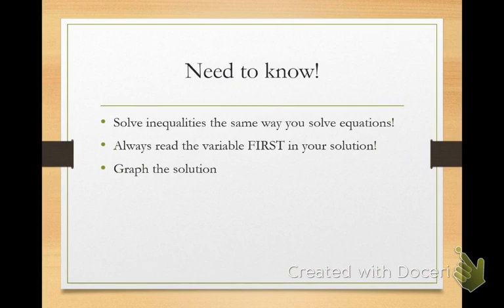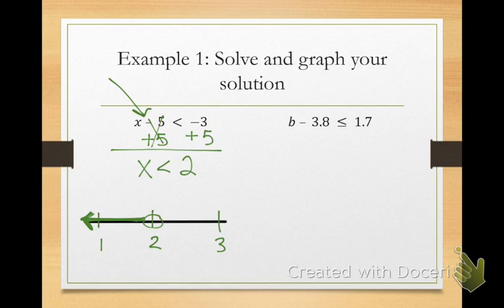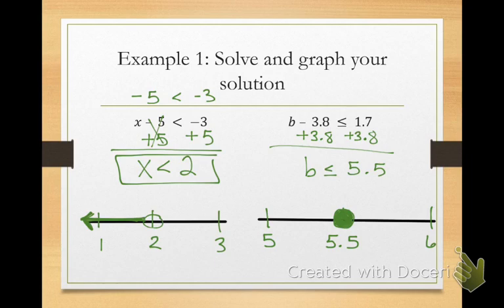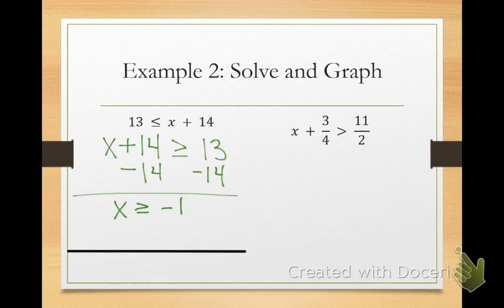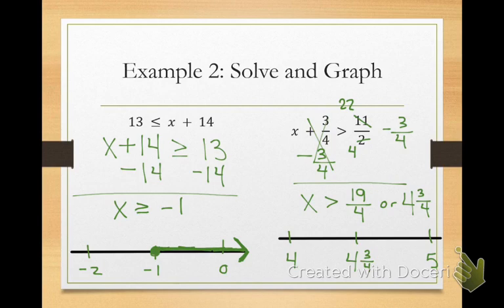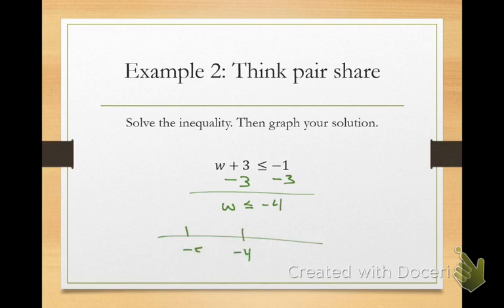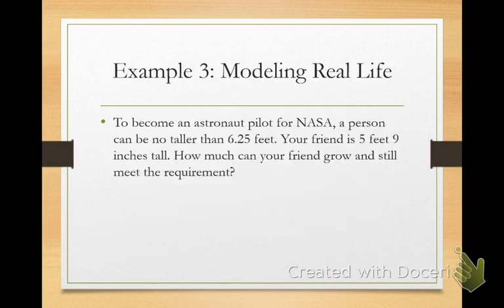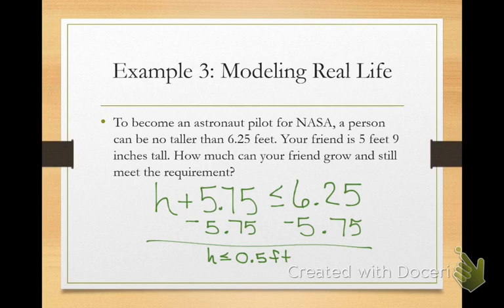H Pre Alg 4.5 Solving Inequalities Add/Sub